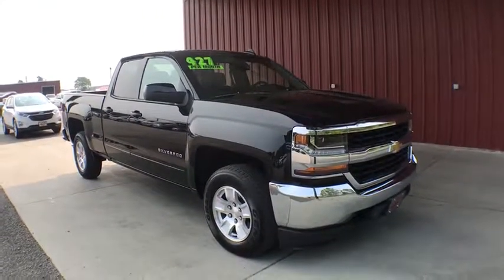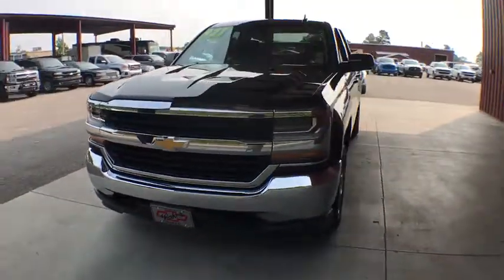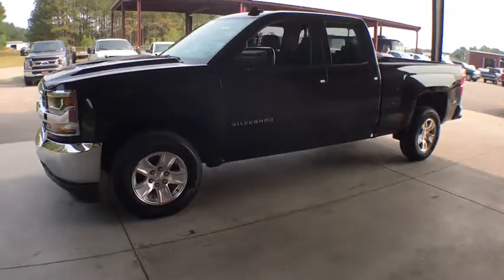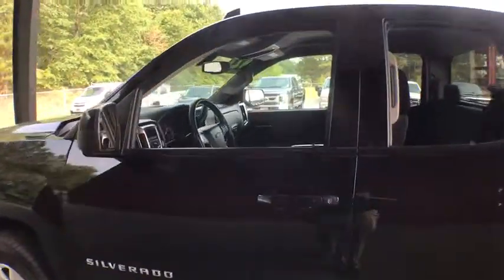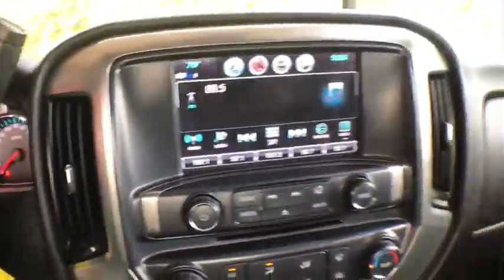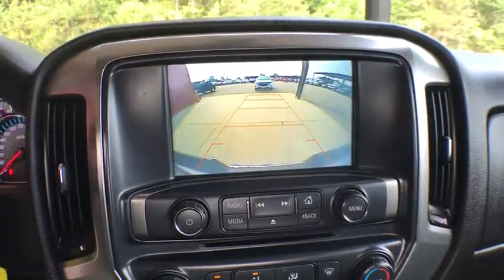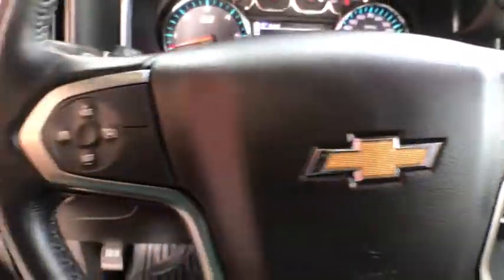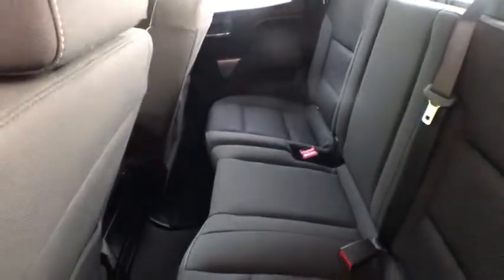2019 Chevrolet Silverado 1500 LD Lumberton, Fayetteville, Florence, Raleigh, Myrtle Beach, NC A6884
Black  2019 Chevrolet Silverado 1500 LD available in Red Springs, North Carolina at Baker Chevrolet. Servicing the Lumberton, Fayetteville, Florence, Raleigh, Myrtle Beach, NC area.
2019 Chevrolet Silverado 1500 LD LT - Stock#: A6884 - VIN#: 2GCVKPEC7K1121210

Baker Chevrolet
914 East 4th Ave

Bluetooth for phone, personal cell phone connectivity to vehicle audio system,Single-slot CD/MP3 player,6-speaker audio system,Radio, HD,Chevrolet 4G LTE and available built-in Wi-Fi hotspot offers a fast and reliable Internet connection for up to 7 devices; includes data trial for 1 month or 3GB (whichever comes first) (Available Wi-Fi requires compatible mobile device, active OnStar service and data plan. Data plans provided by AT&T. Visit onstar.com for details and system limitations.),Audio system, Chevrolet Infotainment System with 8 diagonal color touch-screen, AM/FM stereo with seek-and-scan and digital clock, includes Bluetooth streaming audio for music and select phones; USB ports; auxiliary jack; voice-activated technology for radio and phone; and Shop with the ability to browse, select and install apps to your vehicle. Apps include Pandora, iHeartRadio, The Weather Channel and more.,Tire carrier lock, keyed cylinder lock that utilizes same key as ignition and door,Glass, deep-tinted,Remote Locking Tailgate,Recovery hooks, front, frame-mounted, black (Included with 4WD models only.) (Standard with 4WD models. Available with 2WD models.),Bumper, rear chrome,Moldings, bodyside, body color,Lamps, cargo area, cab mounted with switch on center switch bank,Tailgate, EZ-Lift and Lower,Headlamps, high intensity discharge (HID) projector-beam with LED signature DRL,Active Aero Shutters, front,Mirror caps, body-color,Wheels, 17 x 8 (43.2 cm x 20.3 cm) bright-machined aluminum,Wheel, full-size spare, 17 (43.2 cm) steel,Wheelhouse liners, rear,Tire, spare P255/70R17 all-season, blackwall (Included and only available with (RBZ) P255/70R17 all-season, blackwall tires.),Bumper, front chrome,Door handles, body-color,Tires, P255/70R17 all-season, blackwall,CornerStep, rear bumper,Grille surround, chrome,Mirrors, outside heated power-adjustable (includes driver's side spotter mirror) (Body-color.),Tailgate and bed rail protection cap, top,Visors, driver and front passenger illuminated vanity mirrors,Seat, rear 60/40 folding bench (folds up), 3-passenger (includes child seat top tether anchor),Steering column, Tilt-Wheel, manual with theft-deterrent locking feature,Door locks, power,Floor covering, color-keyed carpeting with rubberized vinyl floor mats (Required with (PCO) Essentials Package, LPO or (PDO) Protection Package, LPO.),Windows, power front and rear with driver express up and down and express down on all other windows,Assist handle, front passenger on A-pillar,Seats, front 40/20/40 split-bench, 3-passenger. Available in cloth. Includes driver and front passenger recline with outboard head restraints and center fold-down armrest with storage. Also includes manually adjustable driver lumbar, lockable storage compartment in seat cushion, and storage pockets. (Includes (AG1) driver 10-way power seat-adjuster with (PDA) Texas Edition or (PDU) All Star Edition.),Steering wheel audio controls,Instrumentation, 6-gauge cluster featuring speedometer, fuel level, engine temperature, tachometer, voltage and oil pressure,Cruise control, electronic with set and resume speed, steering wheel-mounted,Steering wheel, leather-wrapped with audio and cruise controls,Air conditioning, single-zone,Driver Information Center, 4.2-inch diagonal color display includes driver personalization, warning messages and vehicle information,Remote Keyless Entry, with 2 transmitters,Frame, fully-boxed, hydroformed front section,Brakes, 4-wheel disc with DURALIFE rotors, 4-wheel antilock,Exhaust, aluminized stainless-steel muffler and tailpipe,Pickup box,GVWR, 7200 lbs. (3266 kg) (Requires 4WD model.),Transmission, 6-speed automatic, electronically controlled with overdrive and tow/haul mode. Includes Cruise Grade Braking and Powertrain Grade Braking,Battery, heavy-duty 720 cold-cranking amps/80 Amp-hr, maintenance-free with rundown protection and retained accessory po